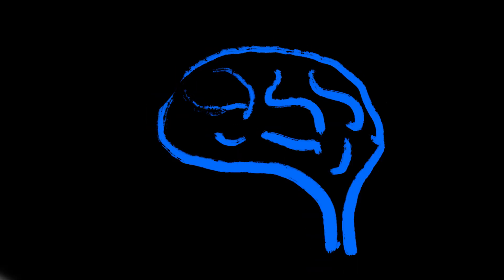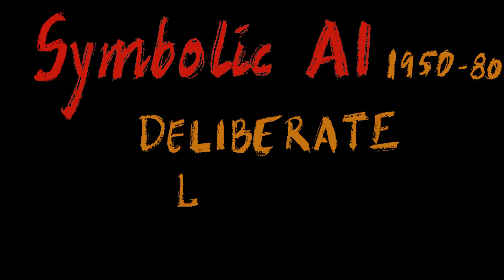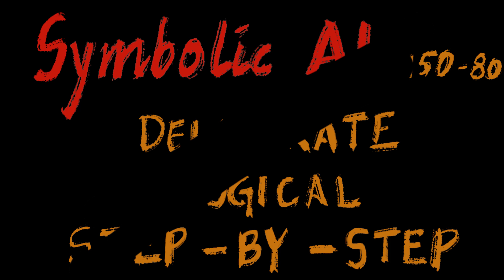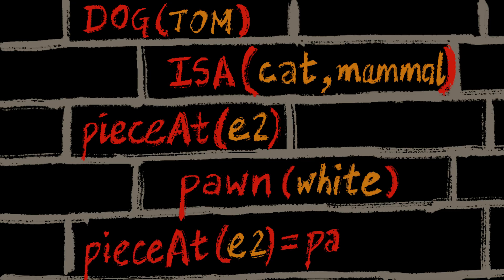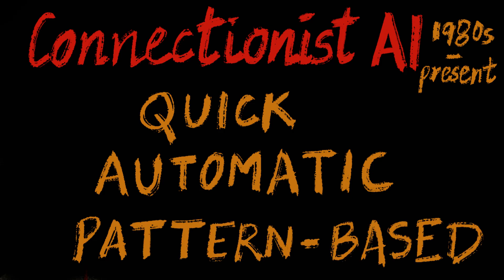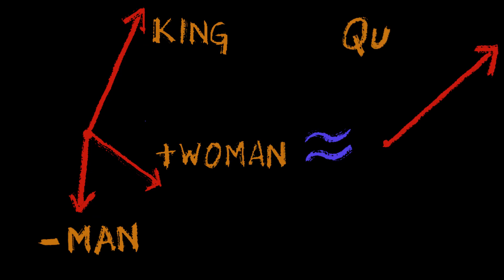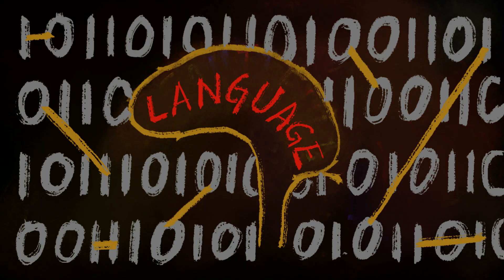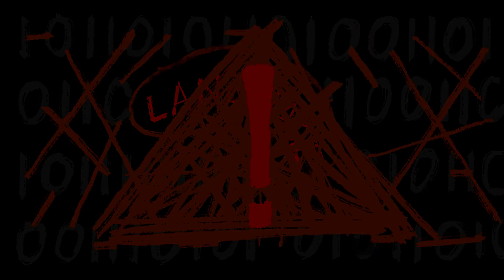WHAT IS INTELLIGENCE?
A study on intelligence - Using parallels between Human with Artificial Intelligence. Analyzing the evolution of Artificial Intelligence, and its analogies with human systems of thinking.